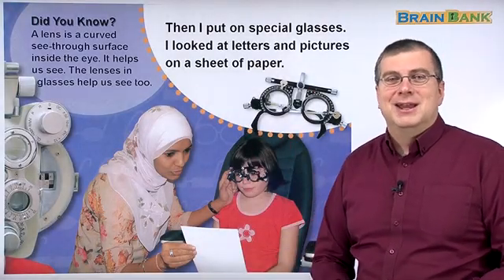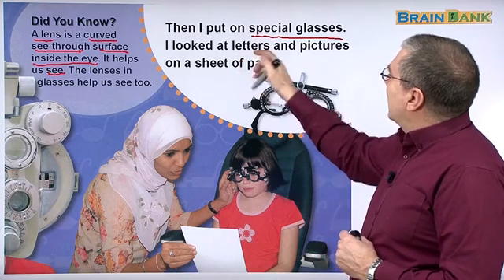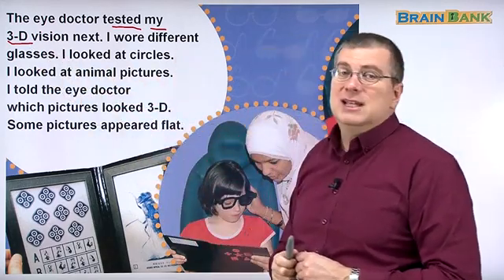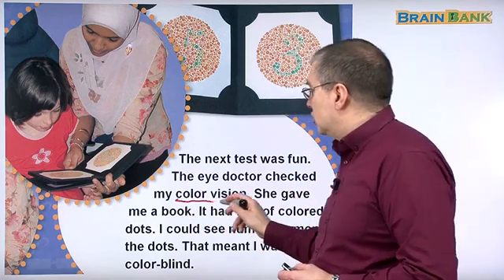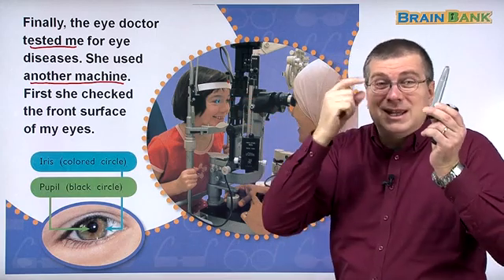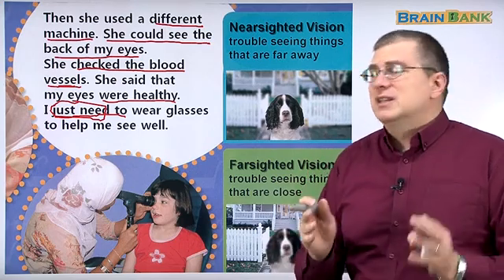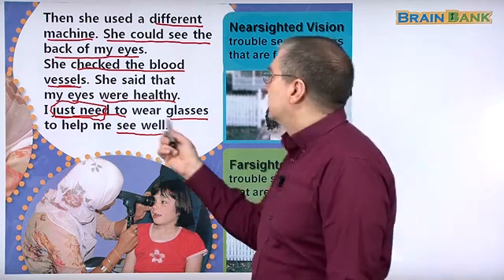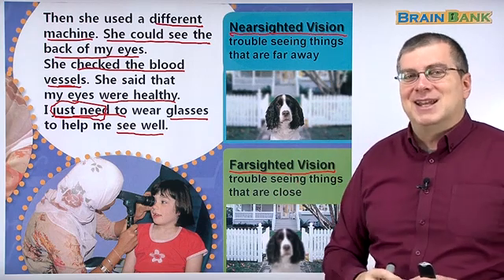Learn English | Brain Bank Grade 1 Social Studies | 18 Getting Glasses Part 2/3 | Brian Stuart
Guided Reading for Children. Free YouTube Reading Program for Children with a collection of topics that children will like: animals, stars, solar system, weather, communities, jobs, and many more.

💓 18 Getting Glasses
p. 2~3 Last week, my mom thought we should see if I needed glasses.
I can see things that are near me.
I have trouble seeing things that are far away.
My mom took me to the eye doctor.
The eye doctor came to meet us.
I looked around.
There were glasses everywhere.
■ An eye doctor is called an optometrist (op TOM i trist).

p. 4~5 The eye doctor checked what I could see without lenses.
She covered my right eye.
I read the letter chart.
The big letters at the top were clear.
The little letters at the bottom were blurry.
She covered my left eye.
I read the letters again.
■ The eye doctor shined a special light into my eyes.
■ She held a lens over my eyes.
■ She measured the distance between my pupils.

p. 6~7 The eye doctor tested how my eyes worked with lenses.
She used a large machine.
She put different lenses in front of my eyes. .
I read the letter chart again.
Sometimes the letters were blurry.
Sometimes they were clear.
Then I put on special glasses.
I looked at letters and pictures on a sheet of paper.